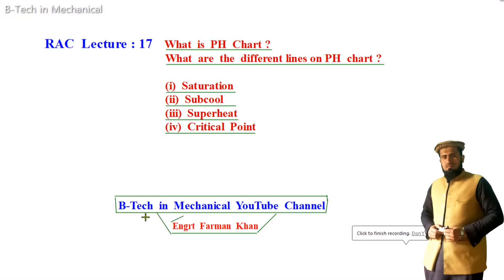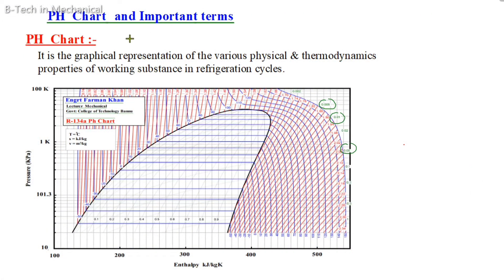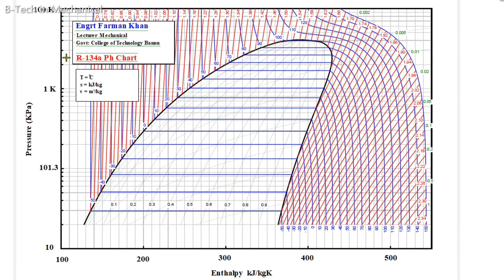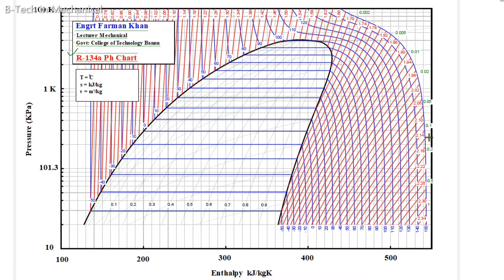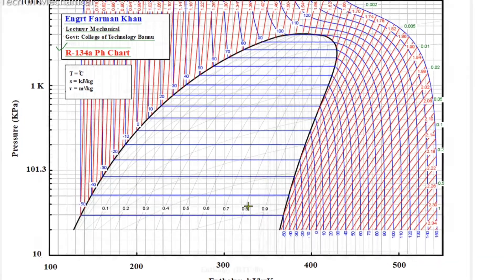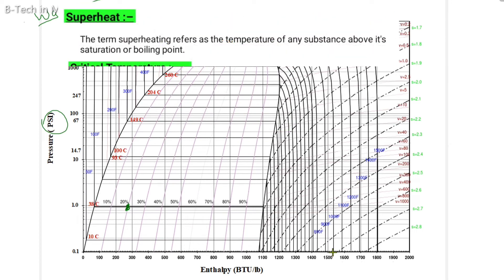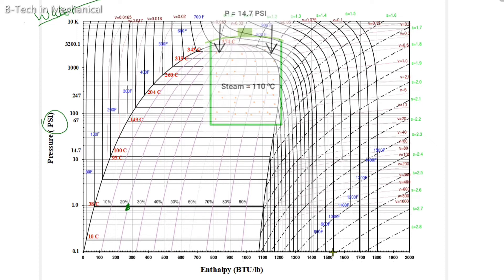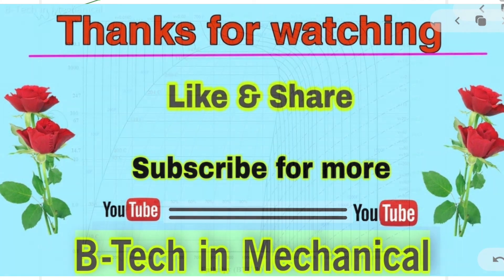Ph chart || Pressure, enthalpy chart || Saturation, Subcool, Superheat & Critical Point.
Assalamu Alaikum All my students...
I hope you all will be fine.
Today I have to tell you about the ...
RAC Lec 17 What is PH chart, Different lines of PH chart, saturation, Subcool, Superheat, critical pint

Saturation :–
The term saturation refers a condition of substance in which, a phase change takes place between liquid and vapour phases at a given pressure.

Subcool :–
The term subcooling refers to a liquid existing at a temperature below it's normal Boiling point.

Superheat :–
The term superheating refers as the temperature of any substance above it's saturation or boiling point.

Critical Temperature :–
The critical temperature of a substance is the temperature at & above of the substance can not be liquified, no matter how much pressure is applied.

Critical Pressure :–
The critical pressure of a substance is the pressure required to liquify a gas at it's critical temperature.

FK mech official,
B-Tech in Mechanical,
All about the mechanical engineering,
Refrigeration and Air Conditioning,
Refrigeration and Air Conditioning course,
Hvac related course,
Refrigeration Theory,
Thermodynamics,
Engineering mechanics,
Mechanical engineering course,
Instructor Farman Khan,
work, power and efficiency,
work and power,
basics of refrigeration,
FK mech official,

" FK mech official, "